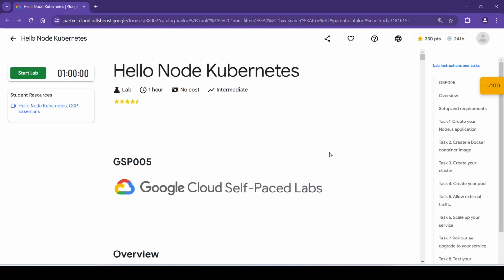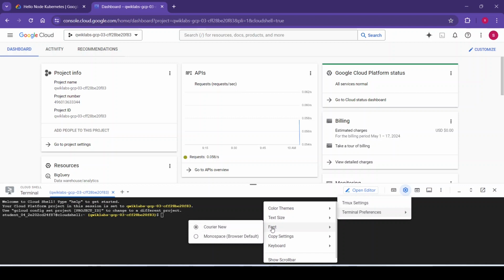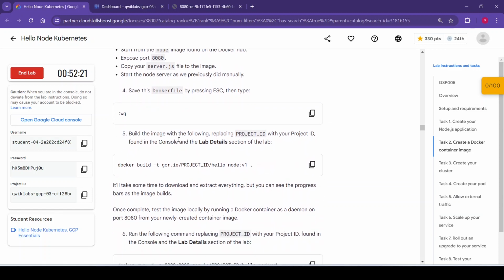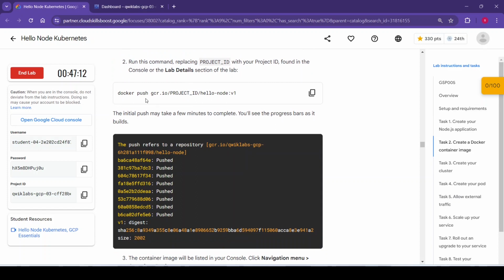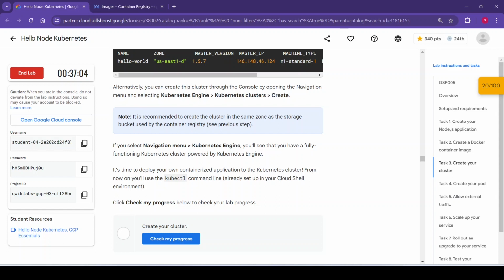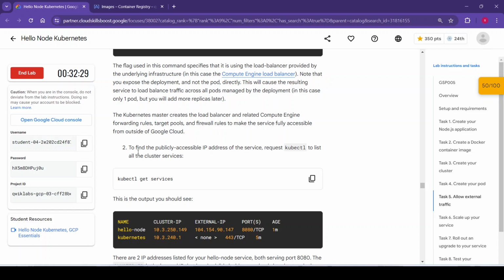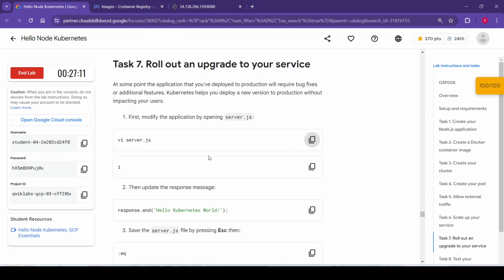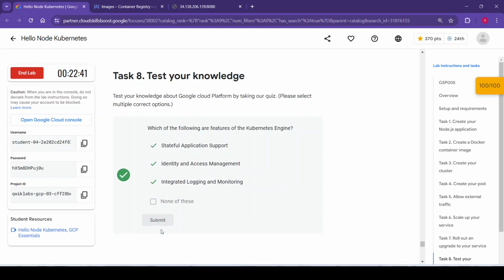How to create Google Kubernetes Engine cluster @routetolearninghub#googlecloud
How to create Google Kubernetes Engine cluster @routetolearninghub